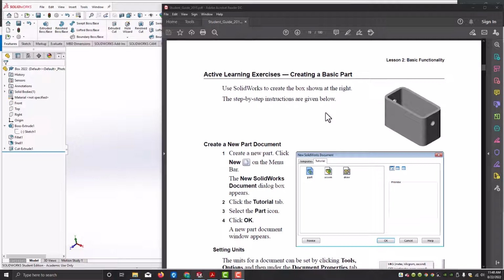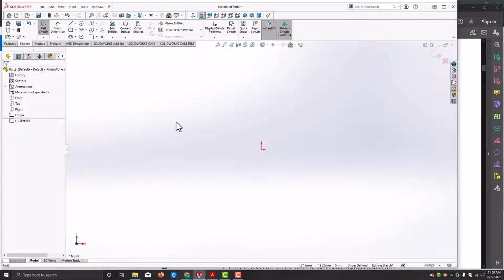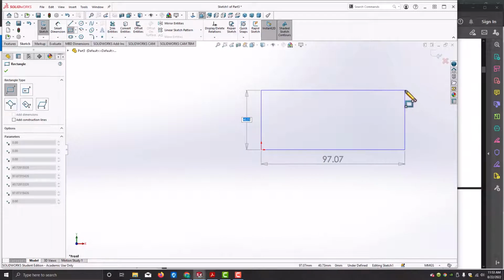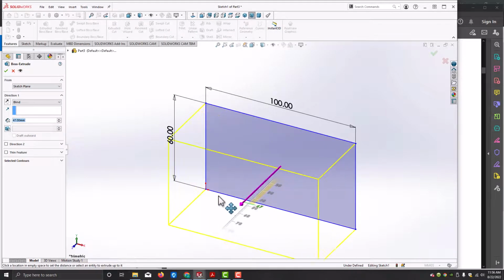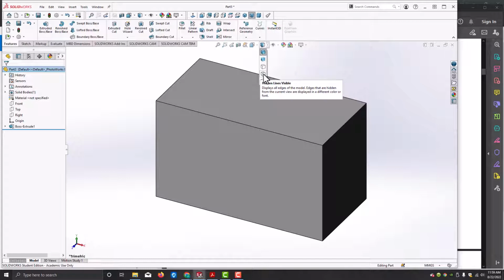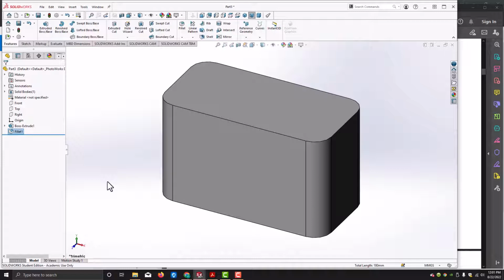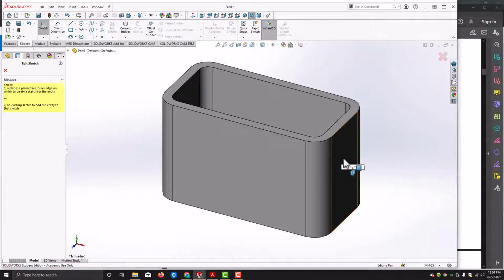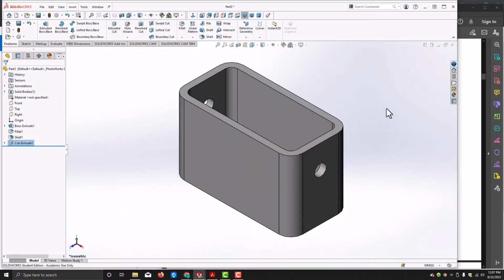Lesson 2 Page 19 - 27 Box Part